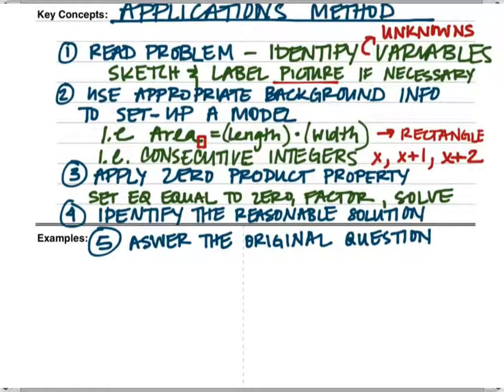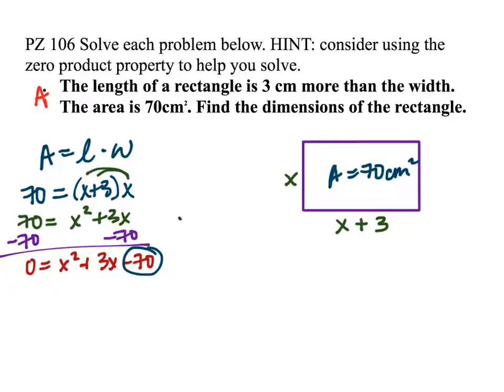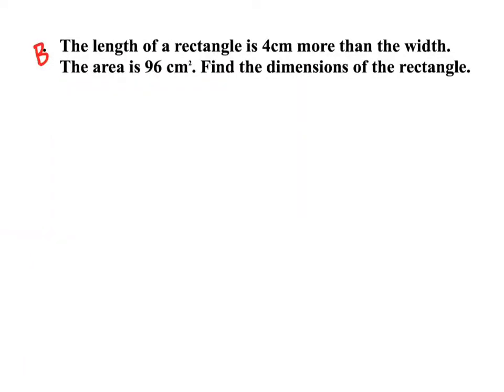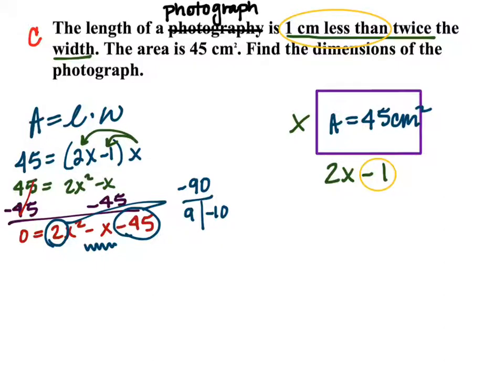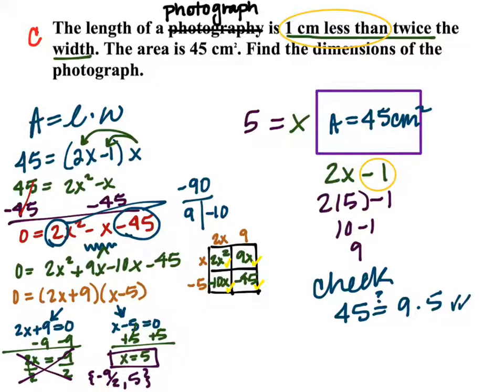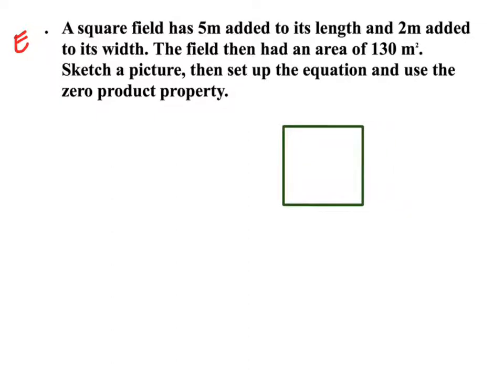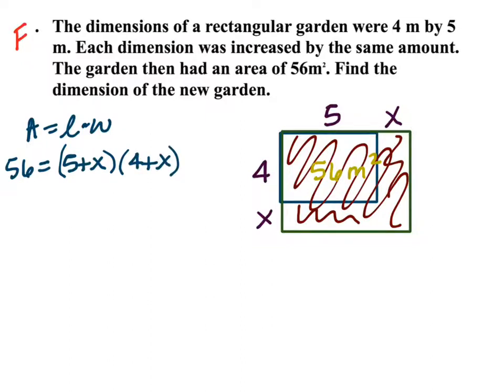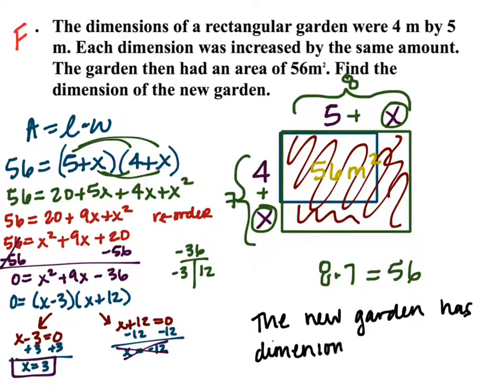4.8 Application of Zero Product Property Extra Examples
Selected examples completed from Algebra with Pizzazz page 106. The last page will be completed in class.